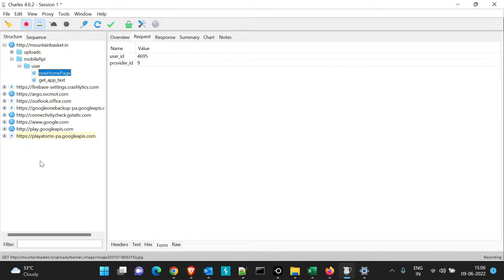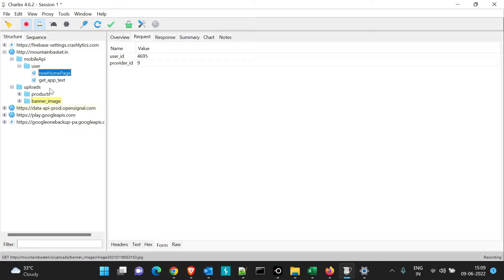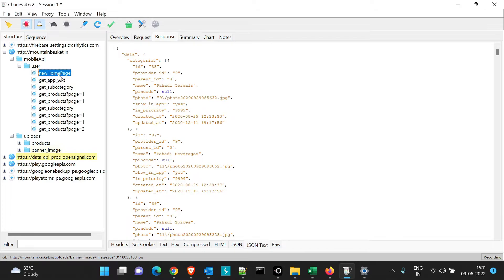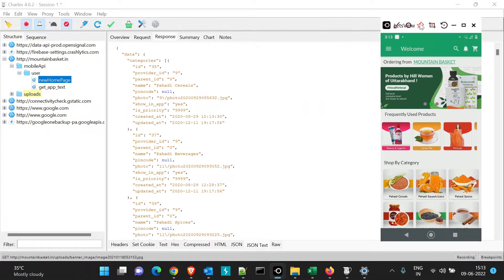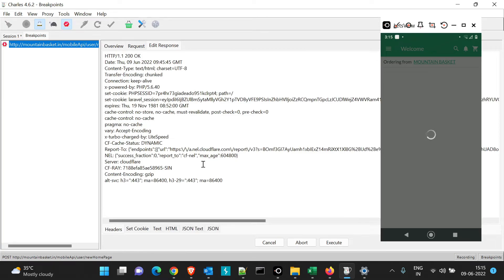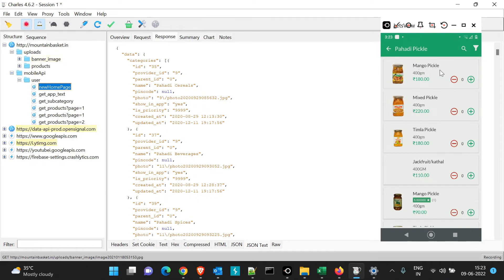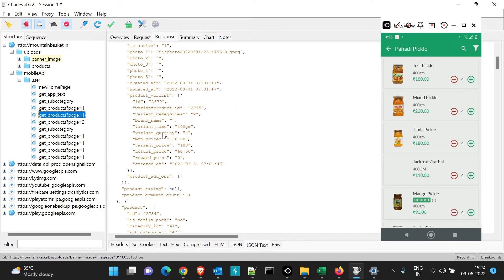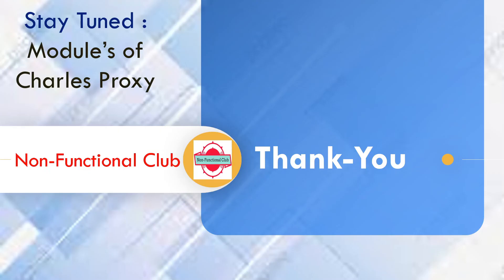Charles Proxy | Breakpoint module in detail | Demo on working of Breakpoint in Mobile Application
Hi, In this session we will look into Break point module in Charles Proxy for intercepting the request on mobile applications.